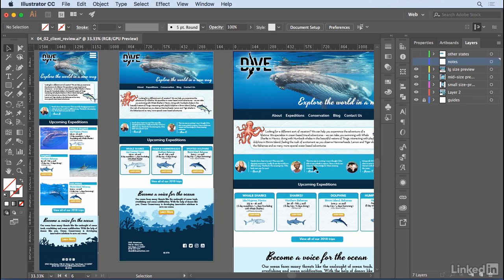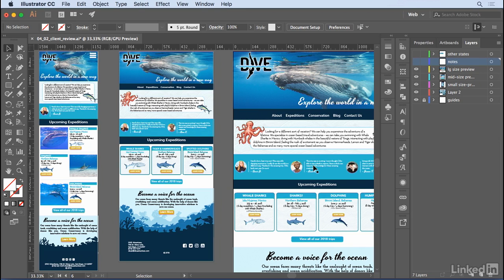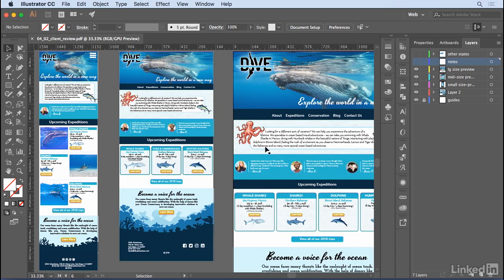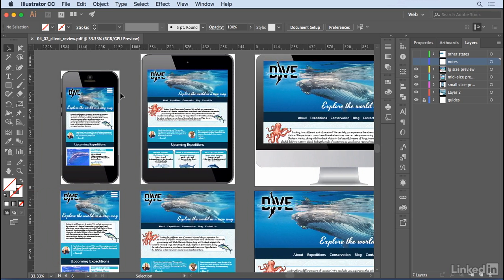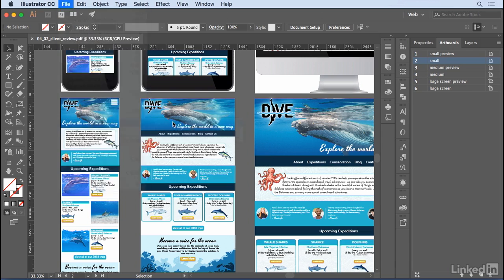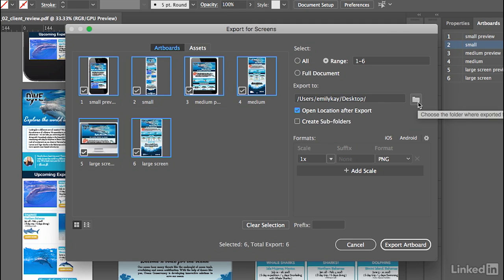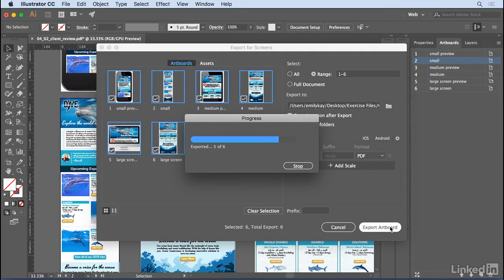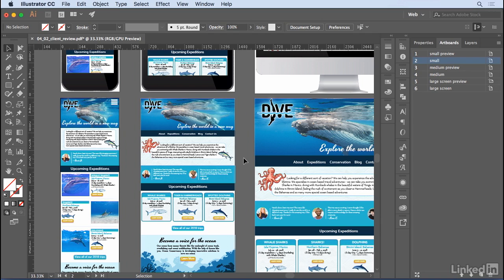Comps for client review Illustrator for Web Design